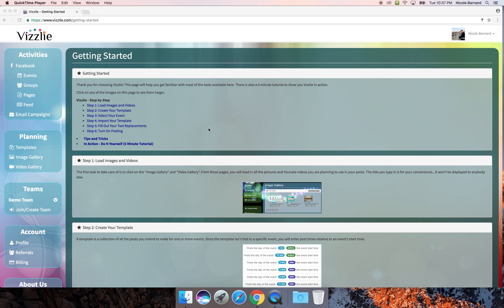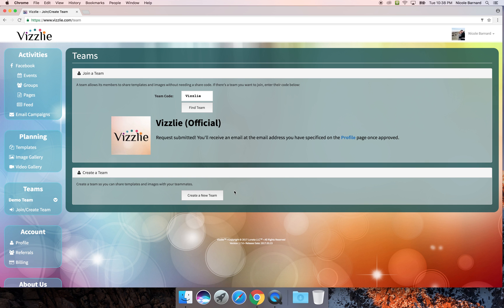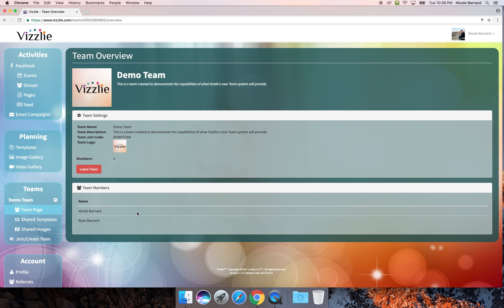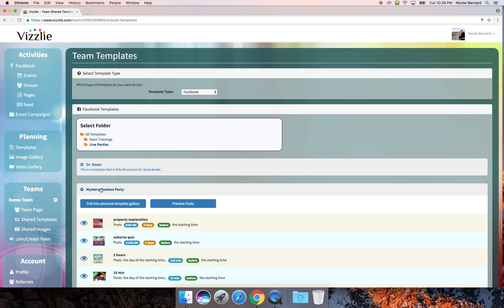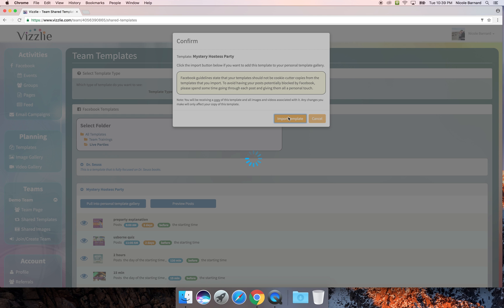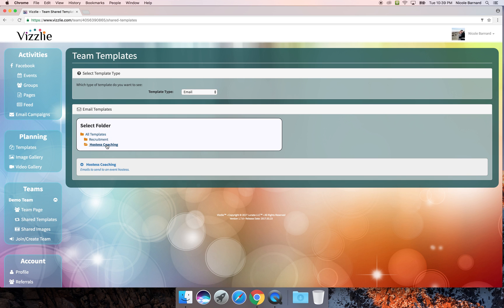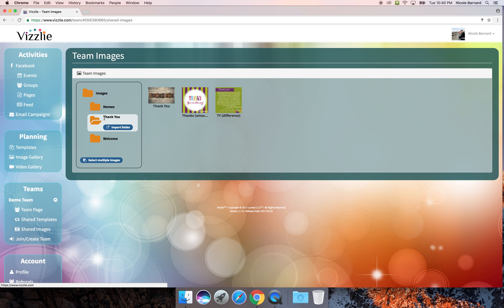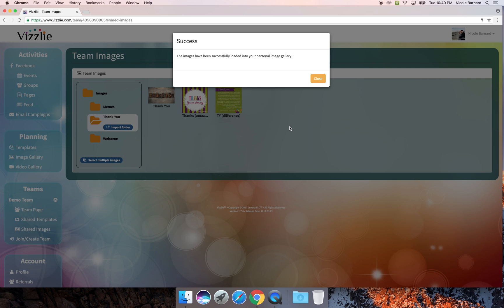Teams Overview (Member)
This will walk you through how to join a team, access the content (templates and images) associated with that team, and copy that content into your own personal Vizzlie account.